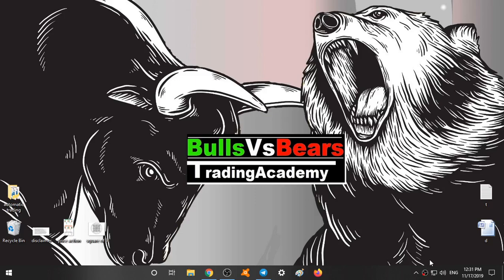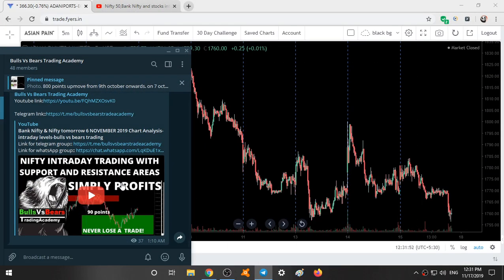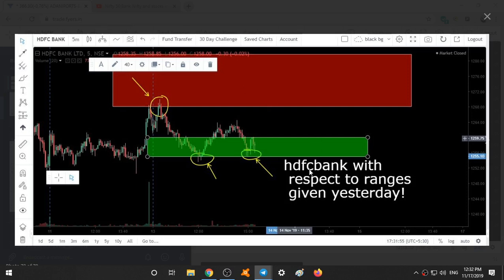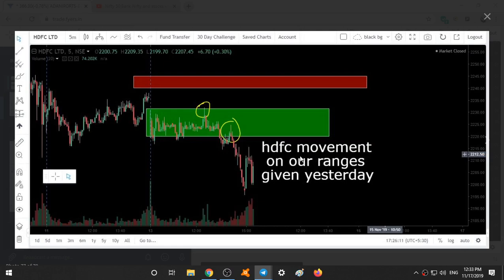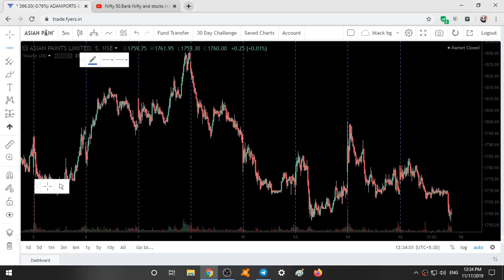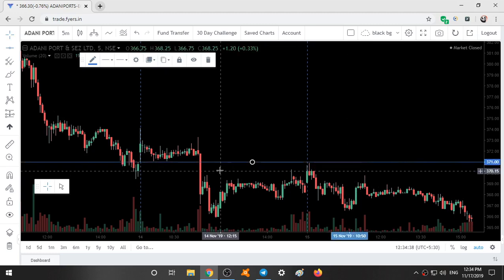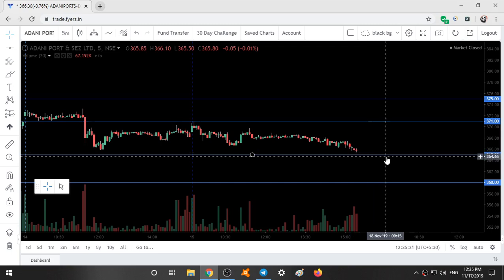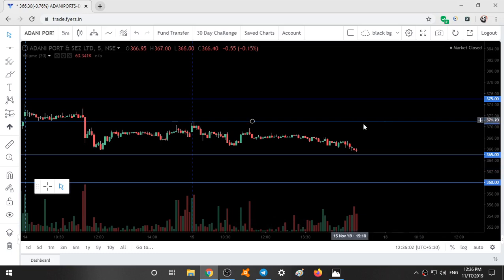Nifty 50 and stocks intraday levels -tomorrow 18 NOVEMBER 2019 Chart Analysis-bulls vs bears trading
In this Video You will find Out nifty,bank Nifty and stocks Important Intraday Levels for tomorrow 18 november 2019 from bulls vs bears trading academy

Nifty and Bank Nifty Outlook for 18th NOVEMBER

Nifty 50 - Bank Nifty Trading - 18th NOVEMBER 2019 - Option Chain Analysis

nifty options trading strategies 21th NOVEMBER 2019,
BANKNIFTY ANALYSIS 18/11/2019,
nifty options trading strategies 18th NOVEMBER 2091,
nifty analysis 18/11/2019,
intraday trading setup for tomorrow 18th NOVEMBER,
nifty analysis 18/11/2019,
nifty options trading strategies 18th NOVEMBER 2019,
BANKNIFTY ANALYSIS 18/11/2019,
nifty bank,
nse,
nifty meaning,
nifty 50 meaning,
nifty future,
चार्ट एनालिसिस,
निफ़्टी चार्ट एनालिसिस,
निफ़्टी चार्ट,
nifty tomorrow,
nifty today chart,
nifty chart,
bank nifty today chart,
nifty charts,

intraday trading,
intraday,
bank nifty technical analysis,
banknifty,
Bank nifty,
banknifty analysis,
banknifty,
bank nifty,
nifty bank,
WEEKLY OUTLOOK OF NIFTY & BANK NIFTY,
nifty outlook,
nifty chart,
nifty charts,
nifty chart,
stocks,shares,intraday stocks,
Bank nifty,
nifty strategy,
nifty analysis,
Bank nifty today,
nifty chart,